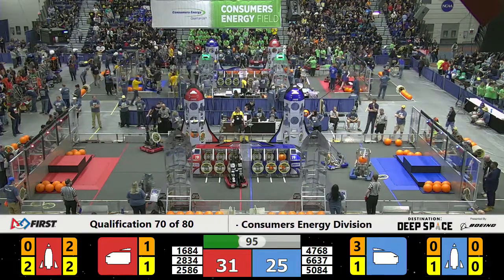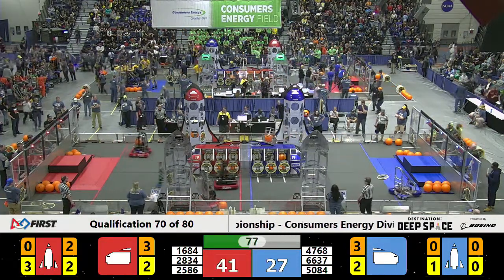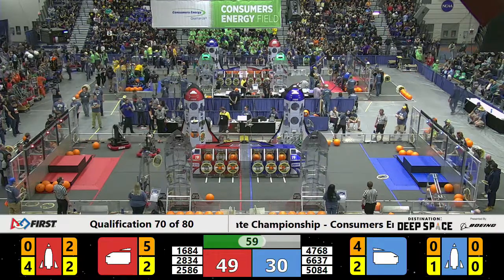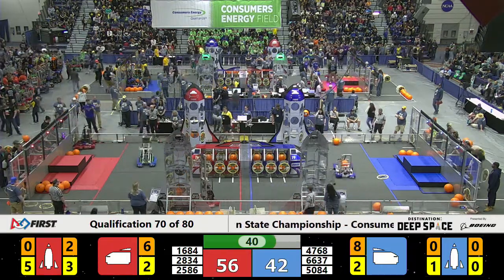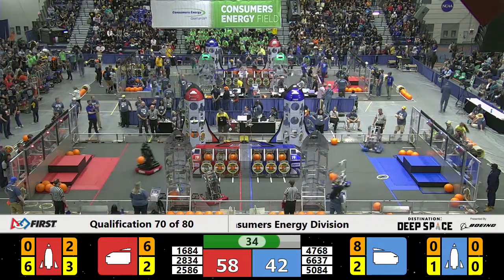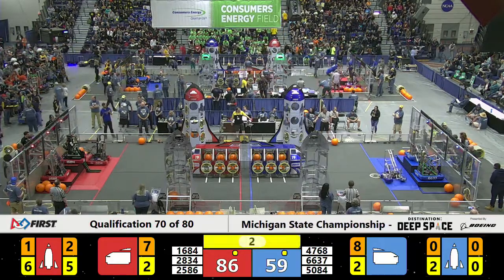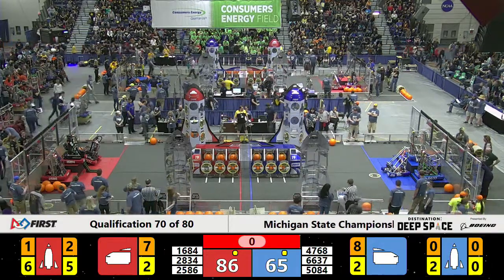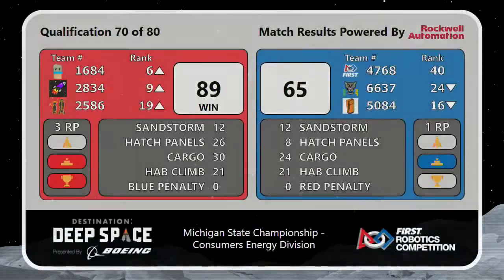MSC Consumers Energy Qualification Match 70